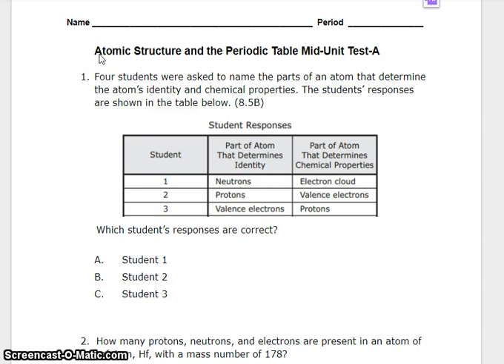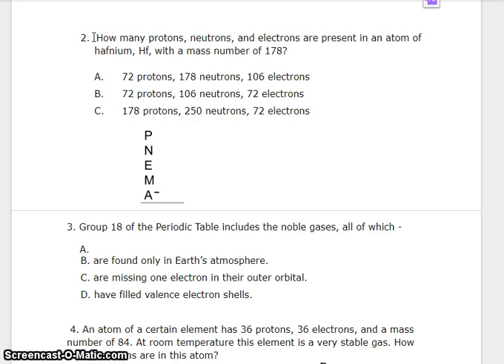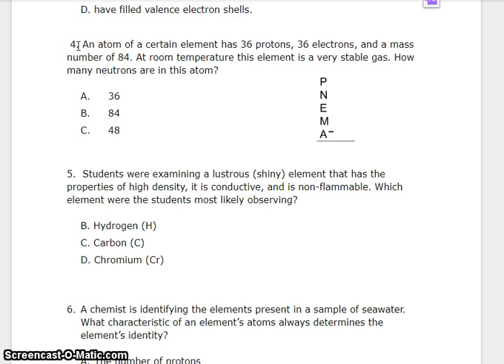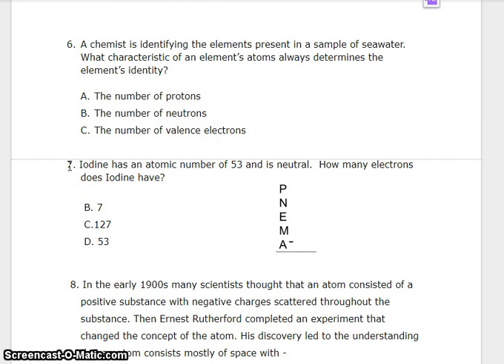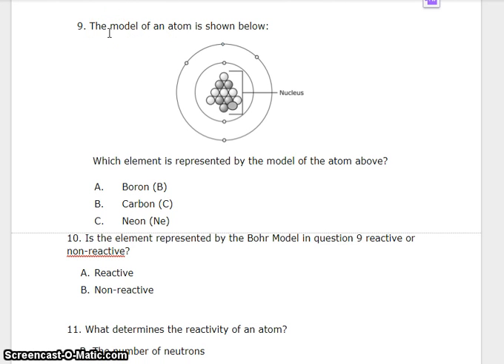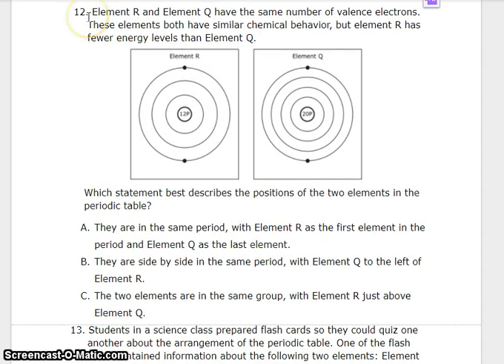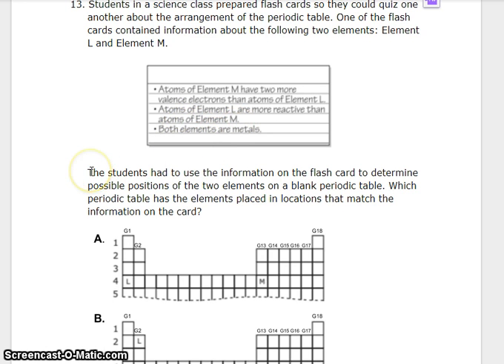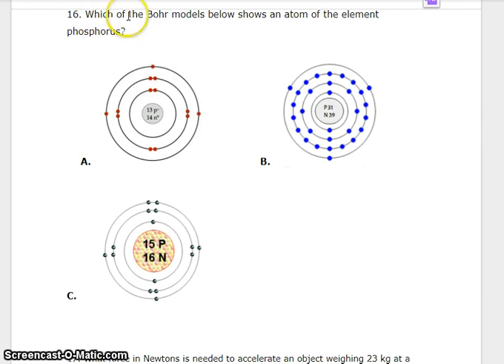Atomic Structure Test 1 16